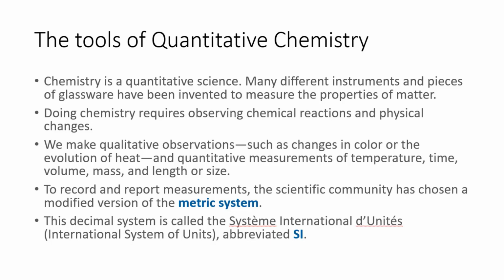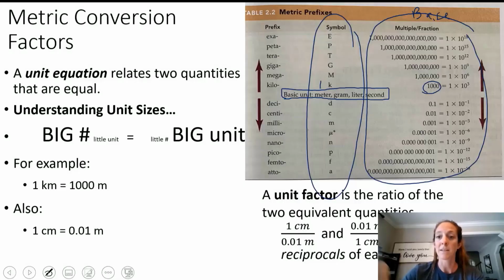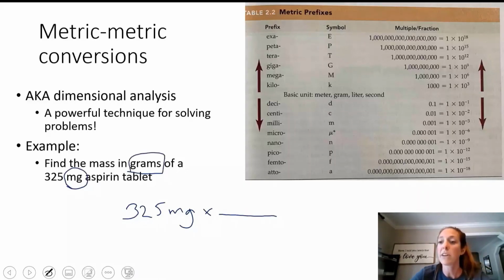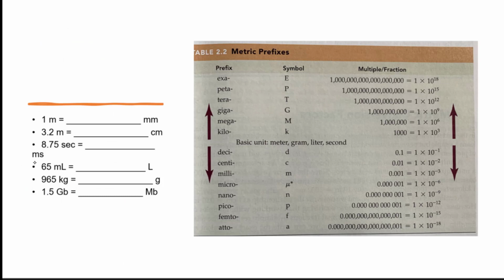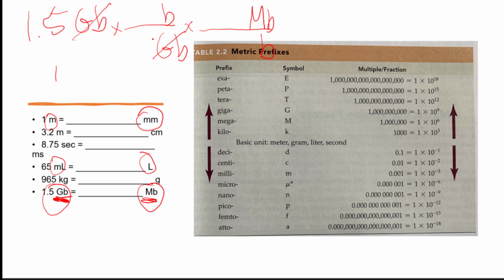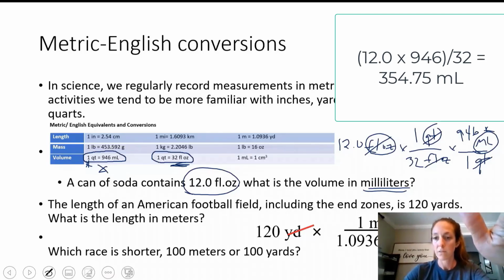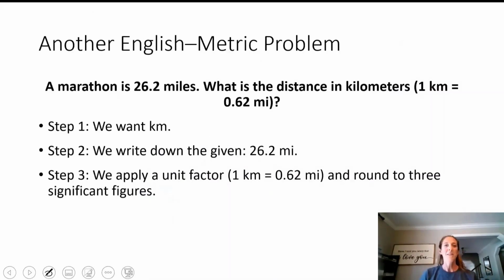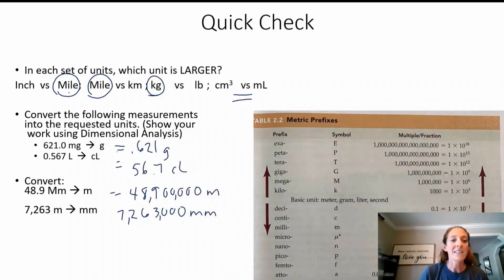CHM 120 Chapter 1 Lets Review 1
Units of Measurement: Use the common units for measurements in chemistry and make unit conversions (such as from liters to milliliters).

Problem Solving by Dimensional Analysis